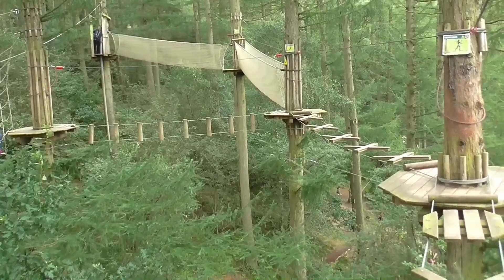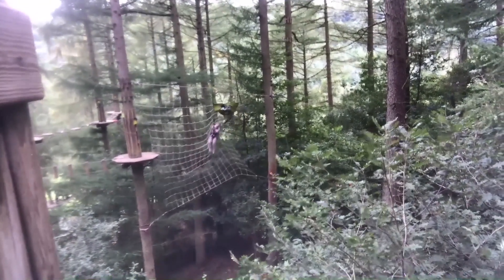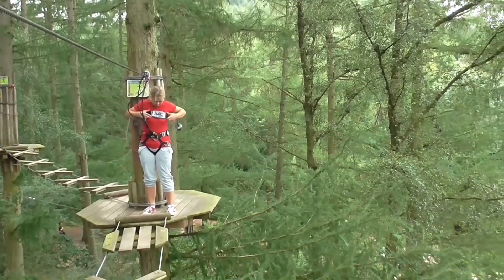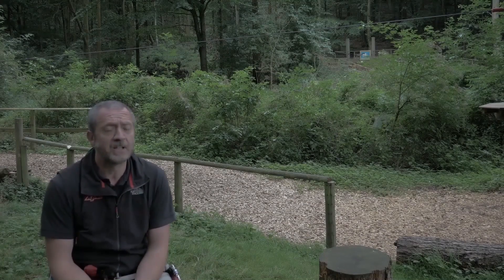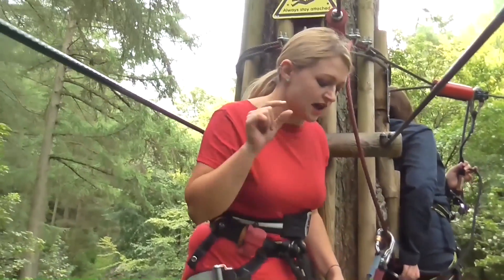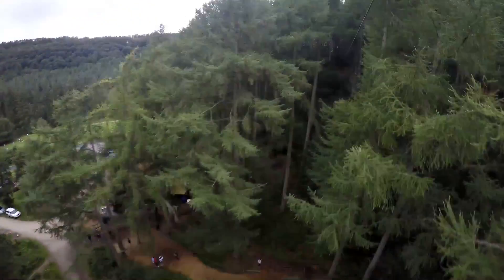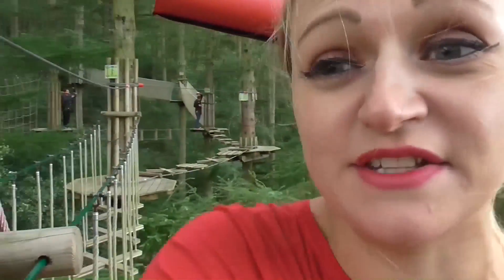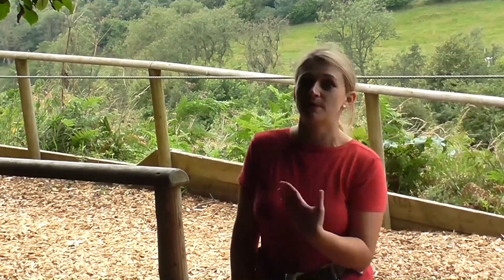Go Ape Dalby Forest- Natalie Eaglen presenting #86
If you’re an adventure-seeking person- you should try Go Ape. It's brilliant.
Not just for the thrill of the zip wires, crossing those rickety bridges and jumping across as Tarzan swing, you also get some breathtaking views of the forest too